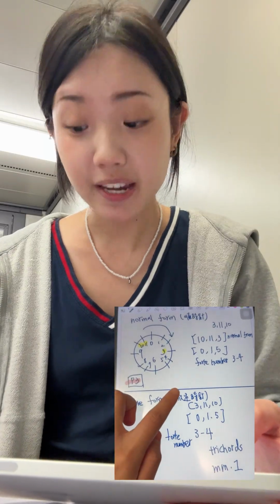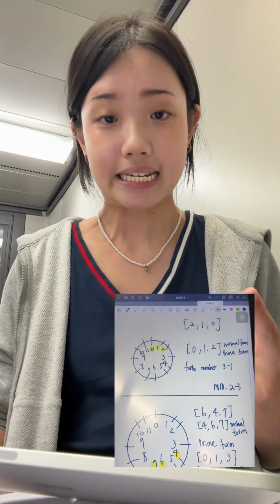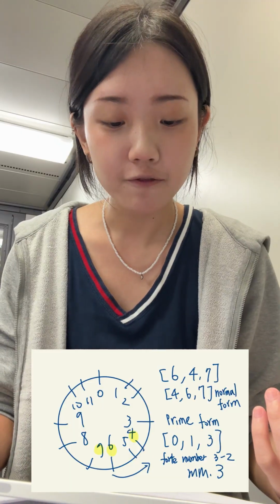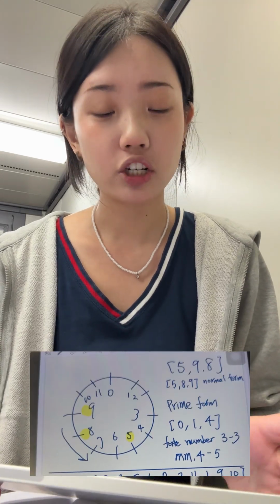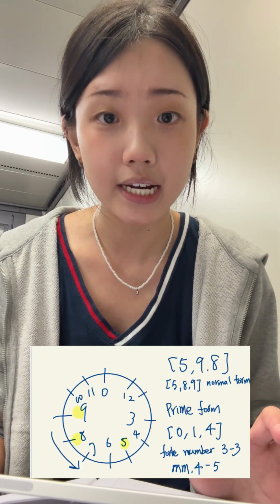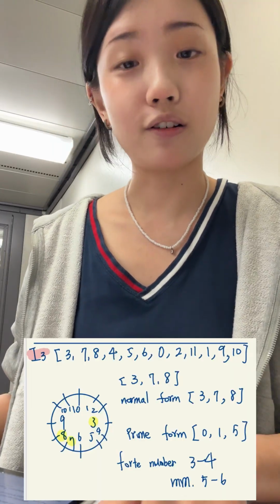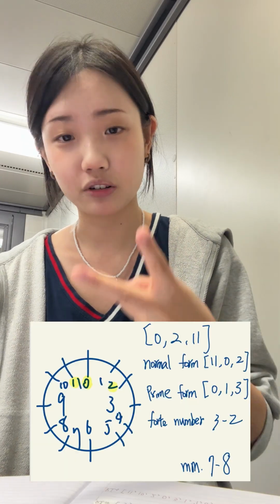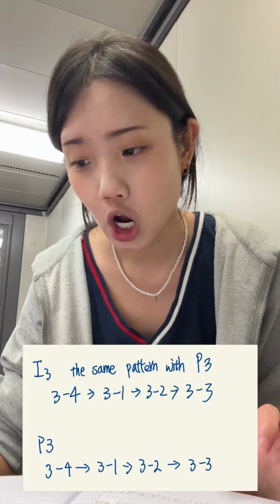Webern Piano Variations Op. 27 Mvt. III Analysis